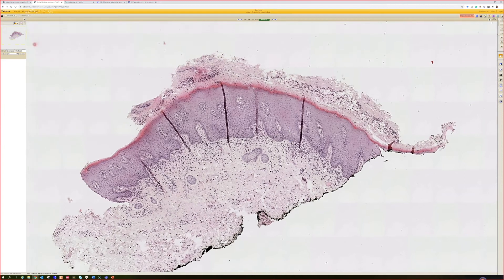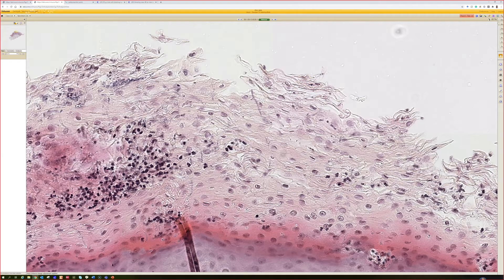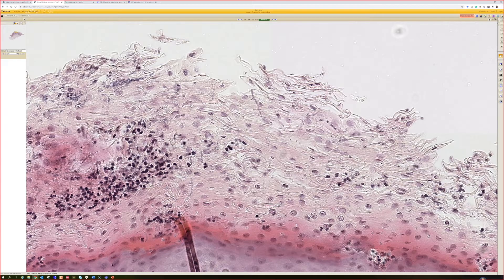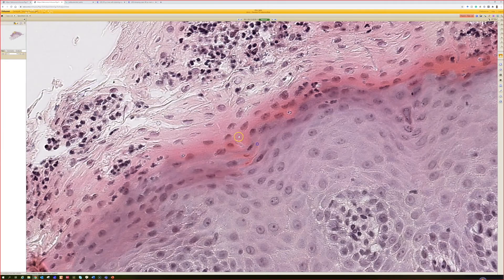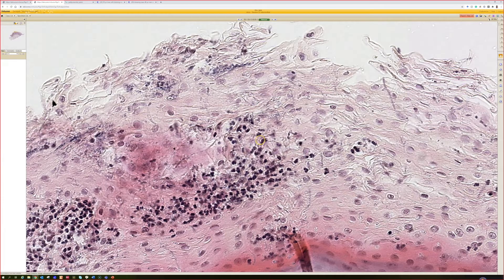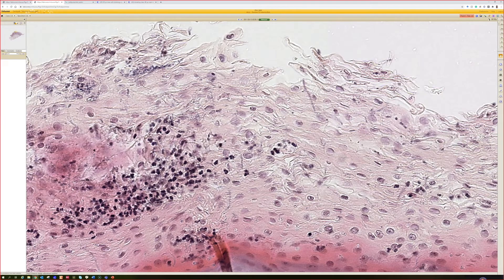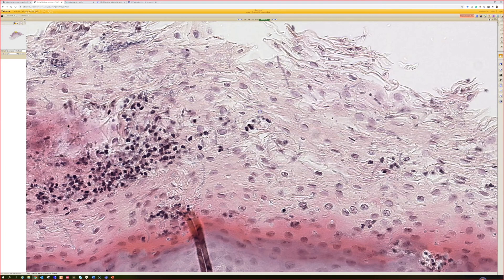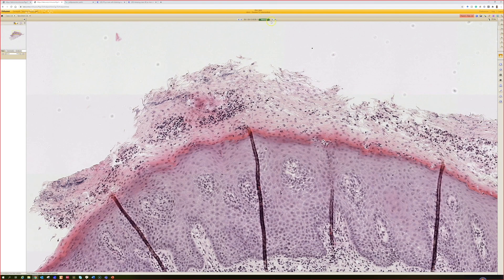Candida Yeast Infection under microscope (Candidiasis) Dermatology Dermatopathology